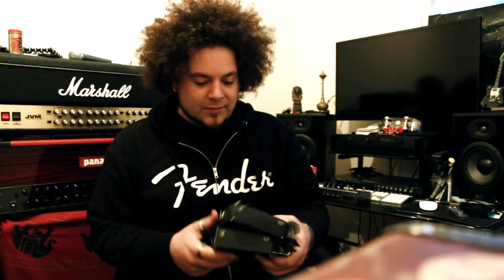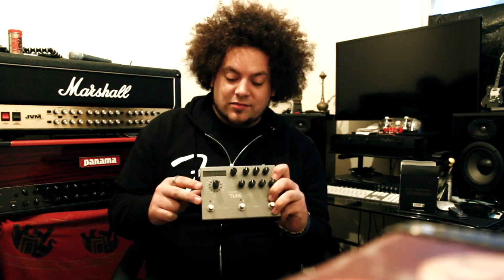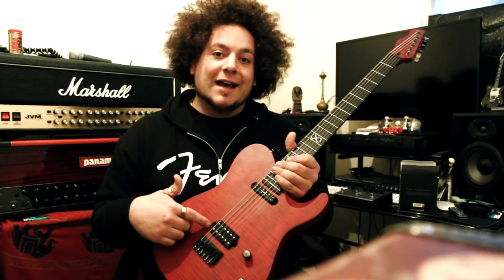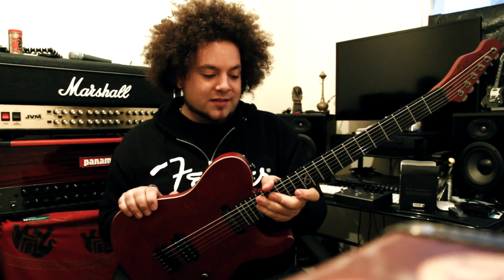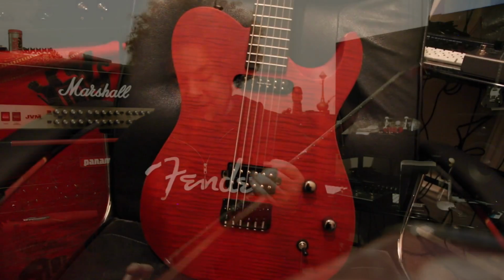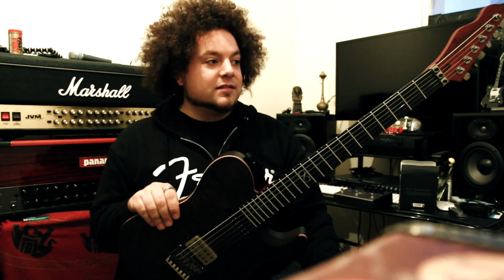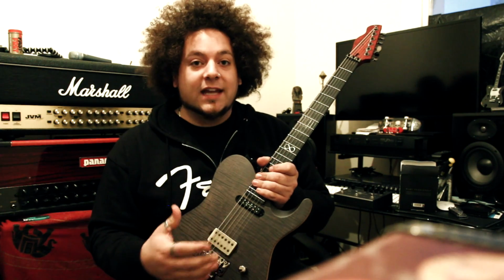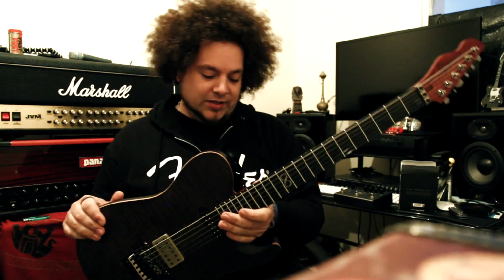New Guitars - Pre Tour Blog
Hey guys,

Just thought i'd show you all the new guitars and what's going on with them!

See you on tour!!!

Rabea